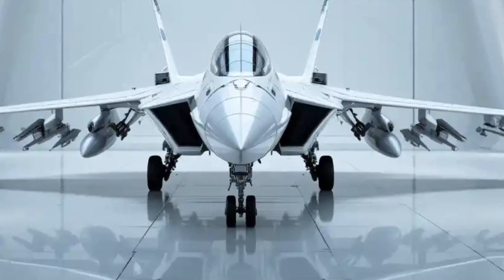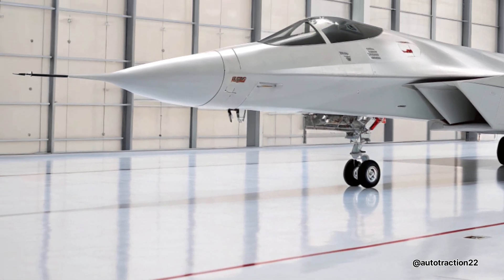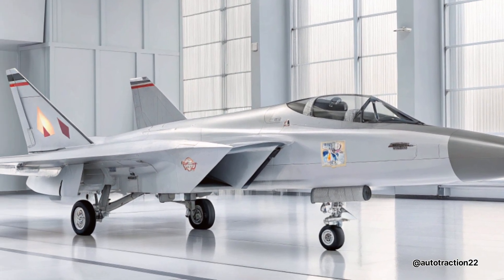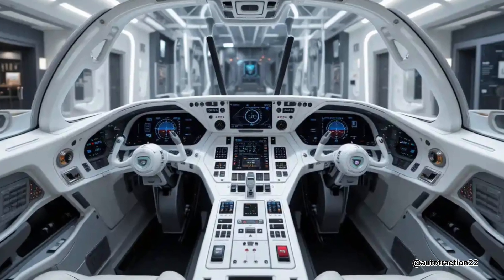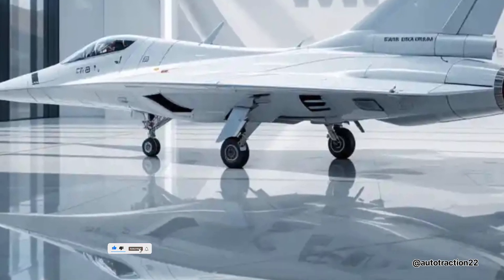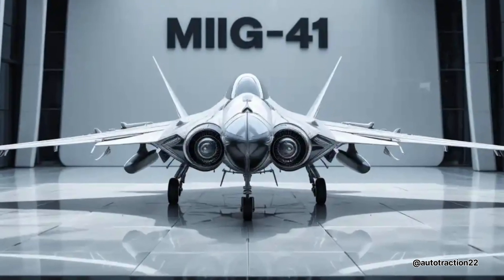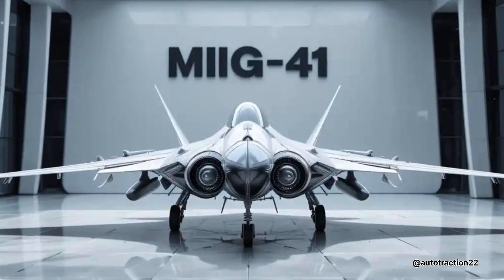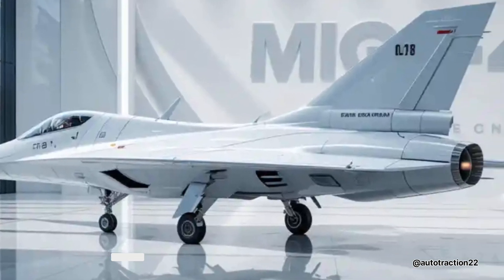F-41 MiG Fighter Jet Review – Russia’s Next-Gen Air Dominance Machine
In this video, we explore the advanced F-41 MiG fighter jet—a next-generation Russian aircraft designed for speed, stealth, and lethal precision. With futuristic avionics, thrust-vectoring engines, and unmatched agility, the F-41 is built to dominate the skies.